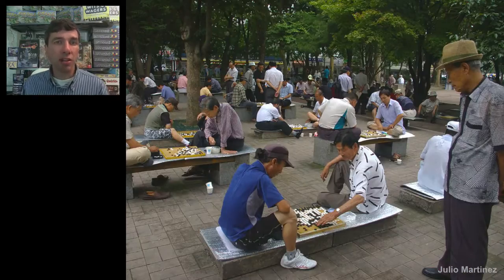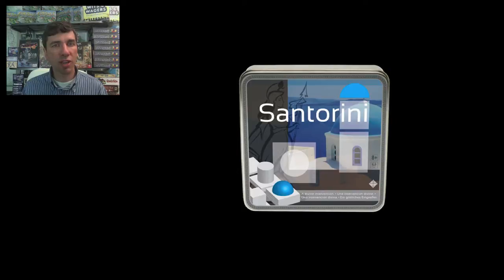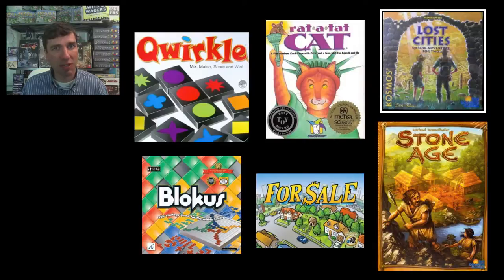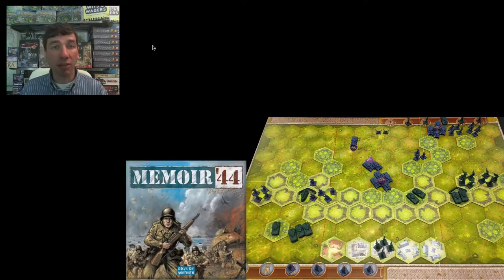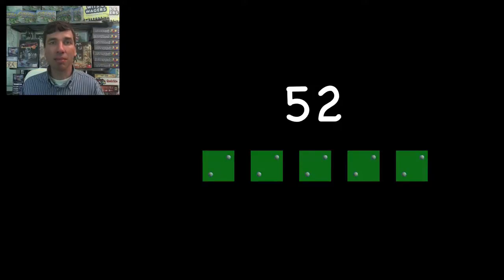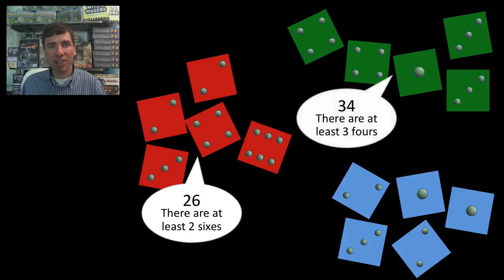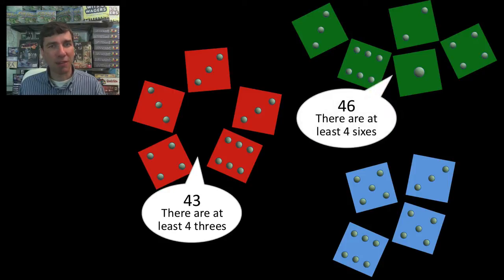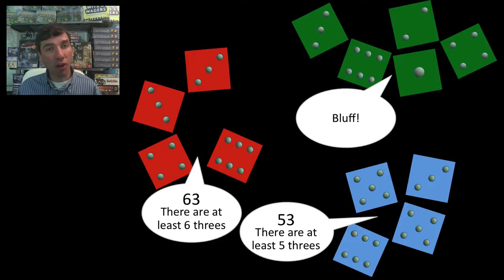Board Games in the math classroom and at home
Board games, card games and dice games belong wherever we teach problem solving.  They should be at the heart of an elementary mathematics classroom.  Here are a few of my favourites.  BoardGameGeek.com is where you can go to get the latest and greatest news about board games.